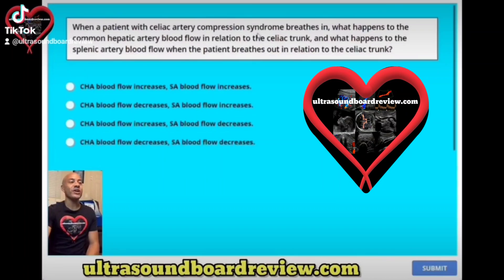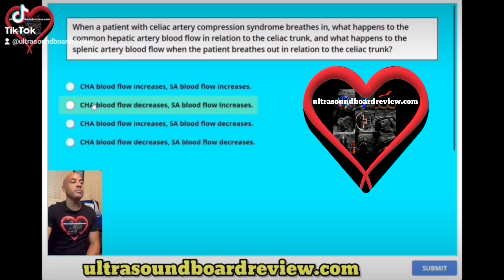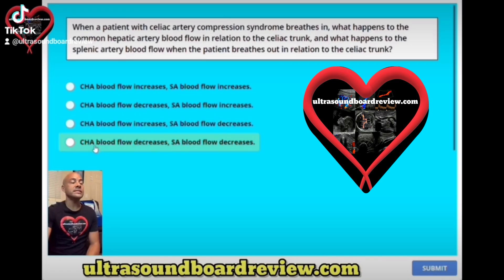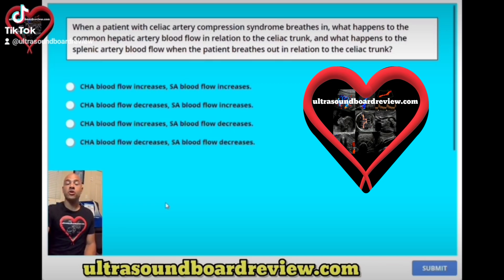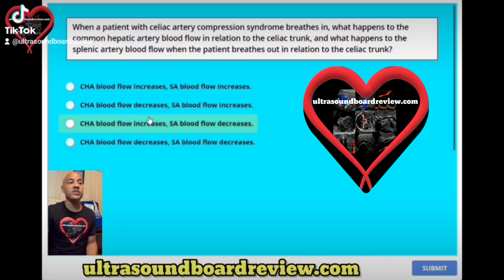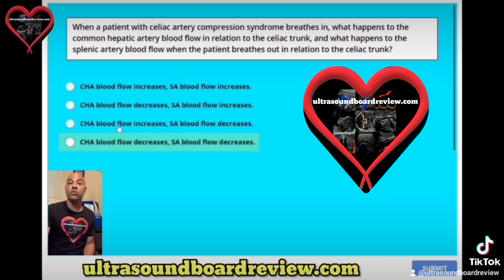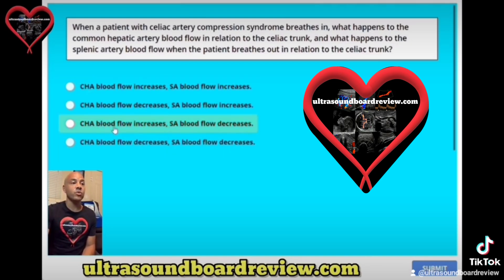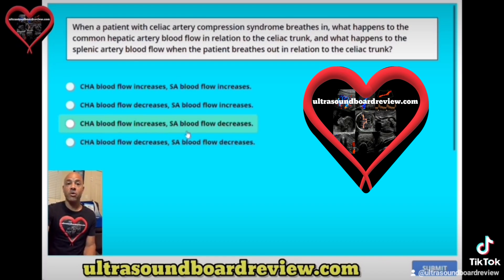Vascular Sonography Registry Review